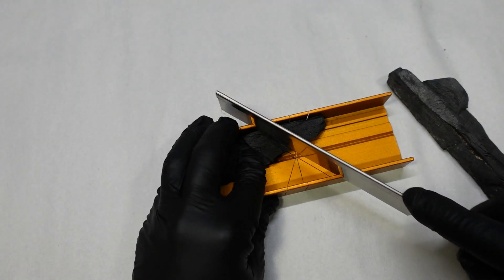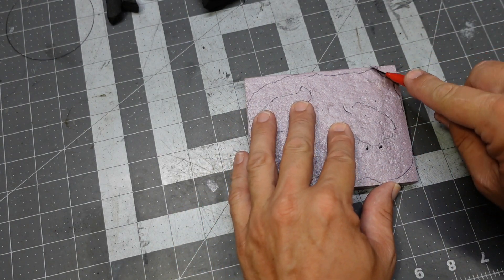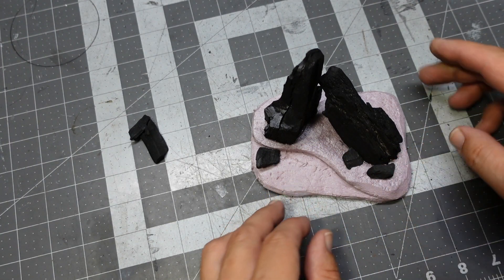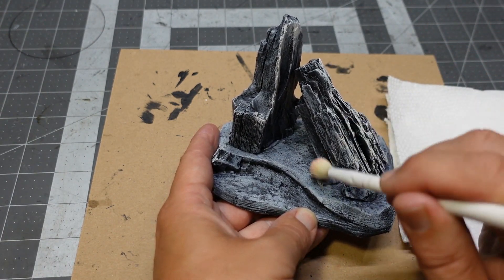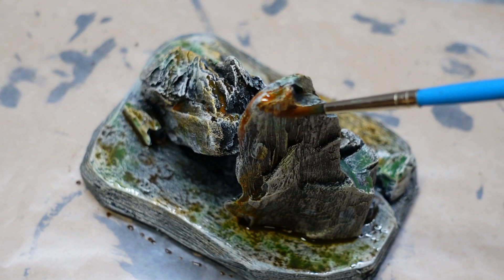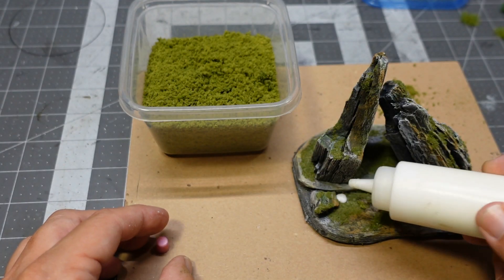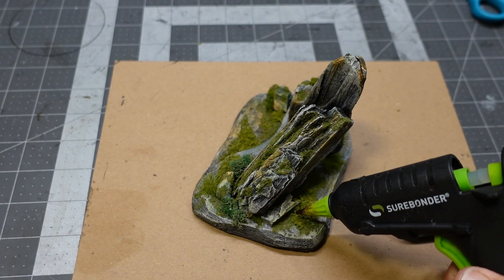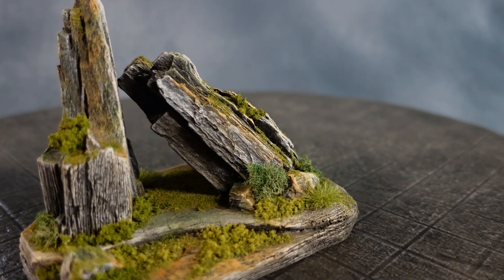Using Charcoal to Scratch Build Wargaming Terrain for Dungeons and Dragons and Tabletop RPGs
Watch me scratch build scatter terrain out of hardwood charcoal for my Dungeons and Dragons tabletop game! I use charcoal, foam, craft paint, hot glue, and flocking to make this scatter terrain.

Mjolnir's Favor: Runes and Dice for Games and Magic!